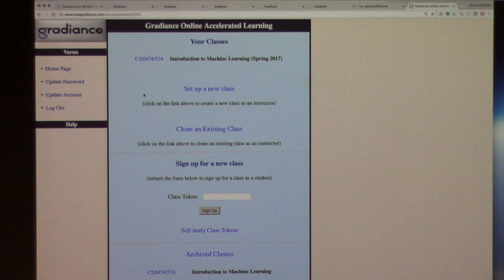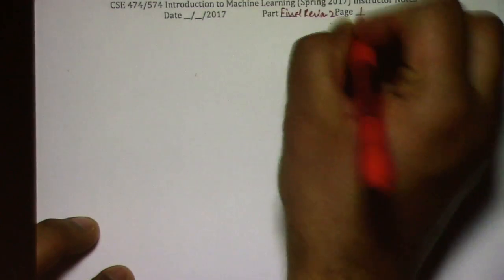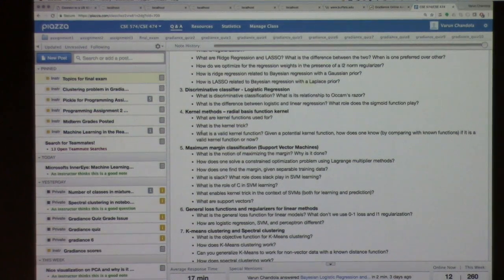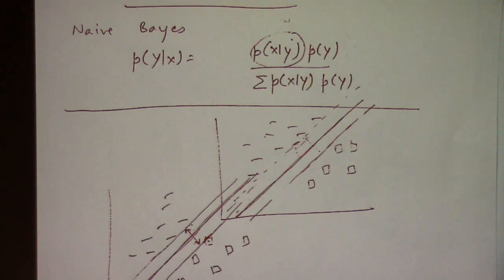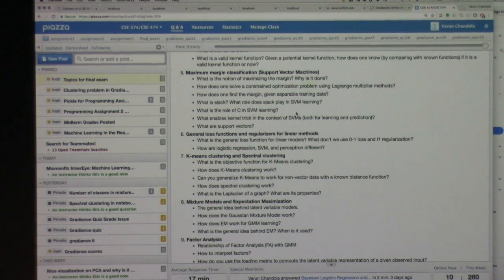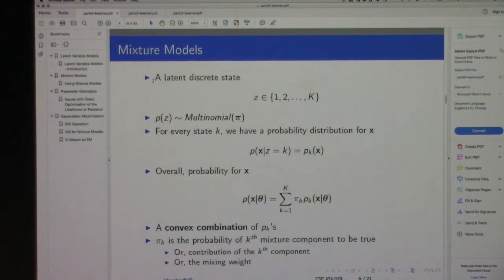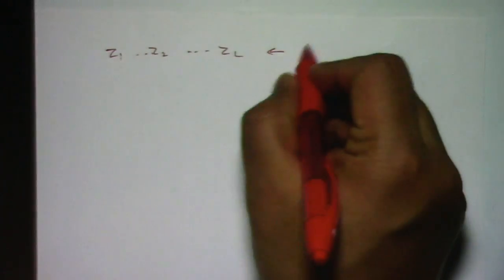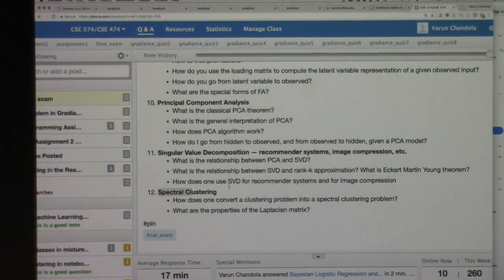Lecture 41 - Finals Review II (May 12, 2017)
CSE474/574 Introduction to Machine Learning - Finals Review II (05/12/2017)